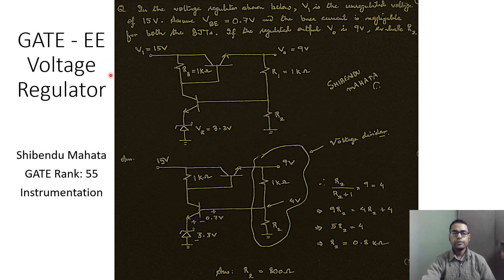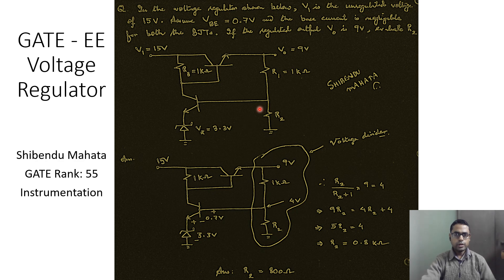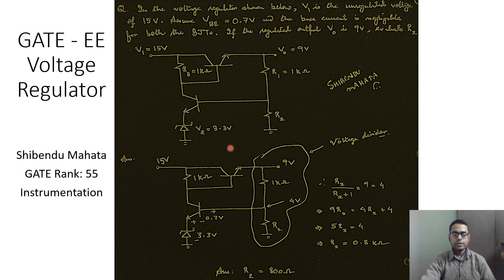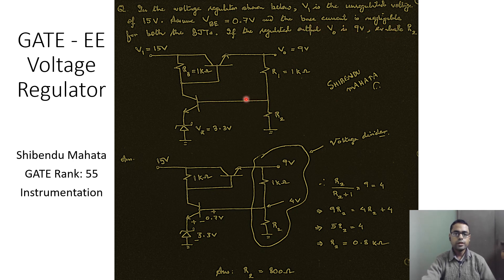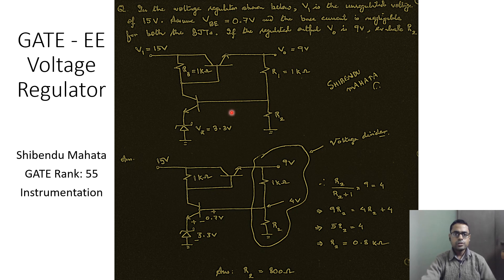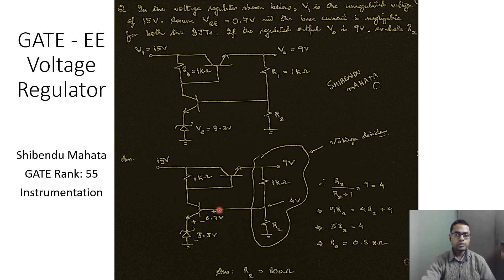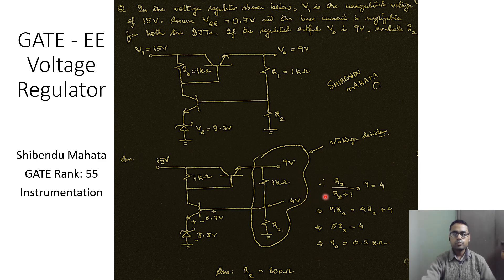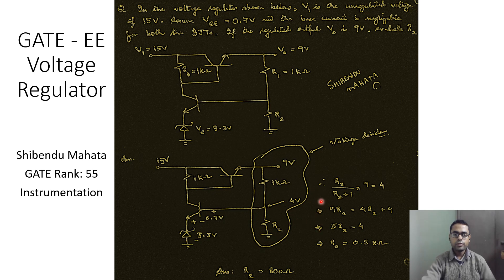GATE Voltage Regulator Problem #1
Watch at 720p or 1080p. This is a popular GATE problem from Analog Electronics module for EE, EC and IN papers.